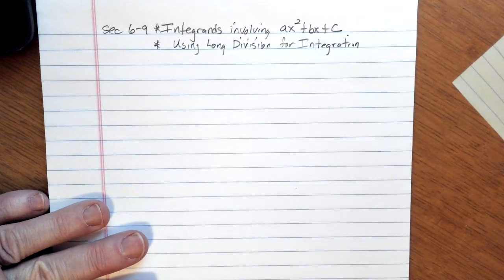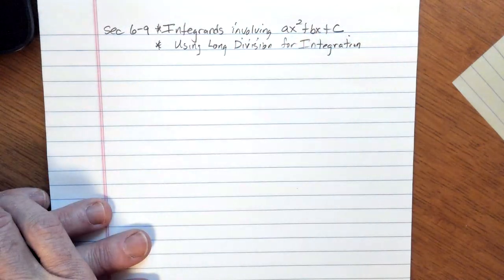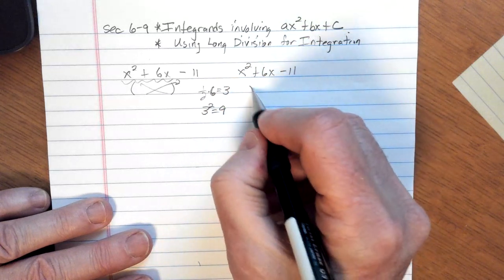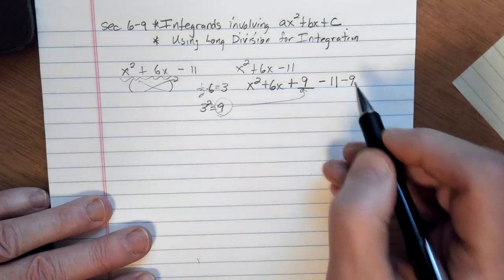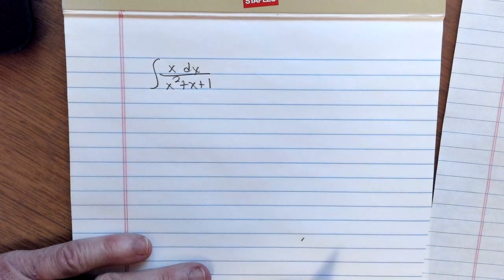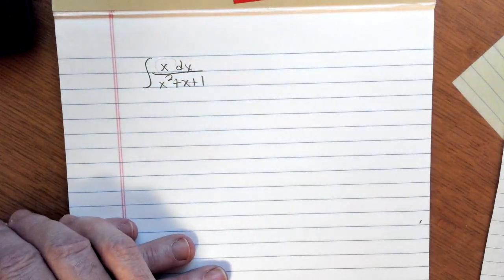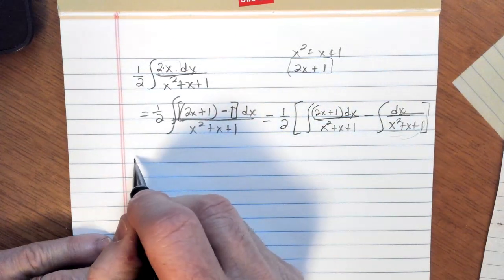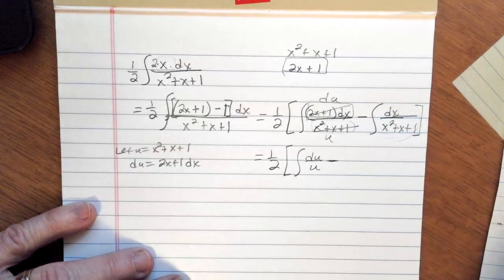AP Calculus Section 6-9